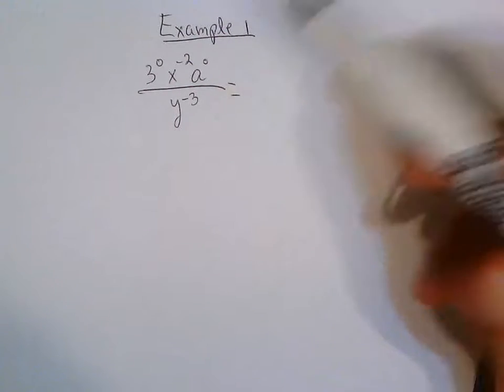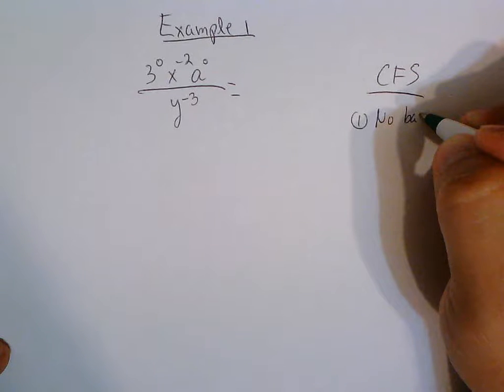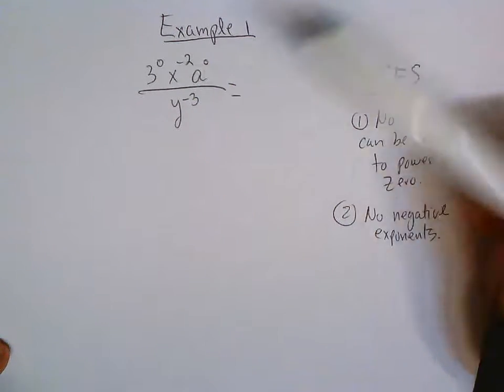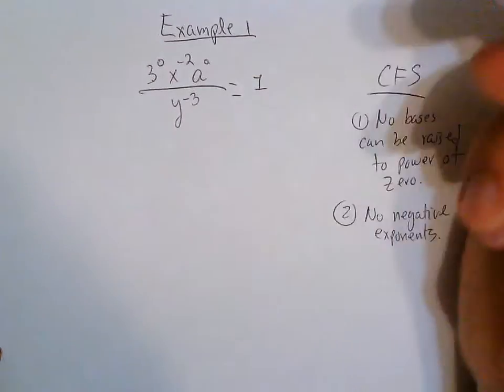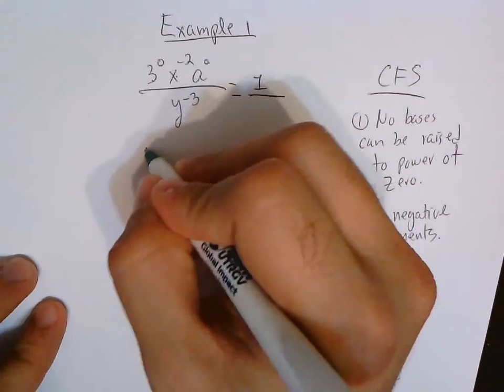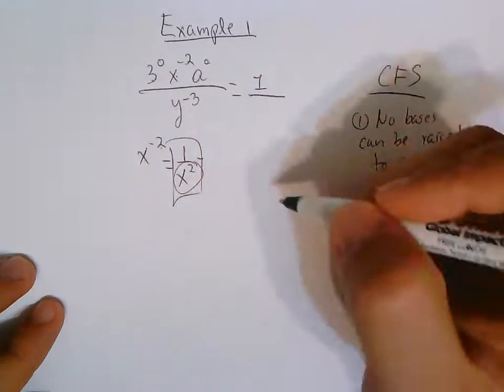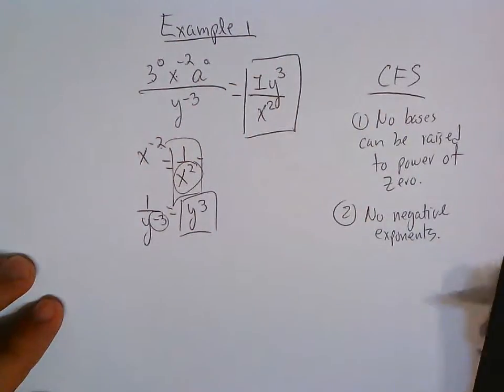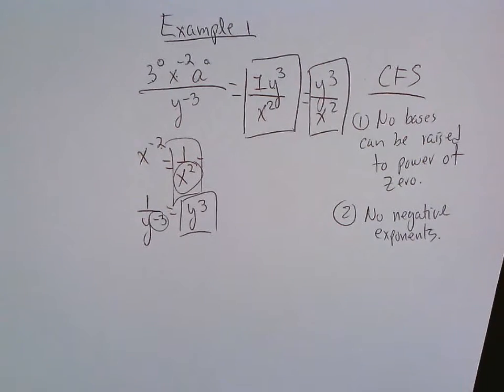Simplifying expressions using properties of exponents example 1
On this video we will simplify one expression using two properties of exponents. Make sure to watch the first video about the properties of exponents before you watch this one.